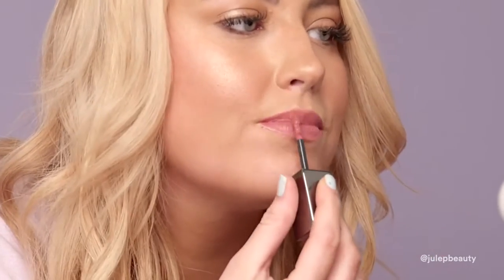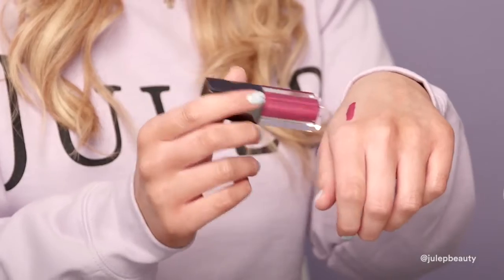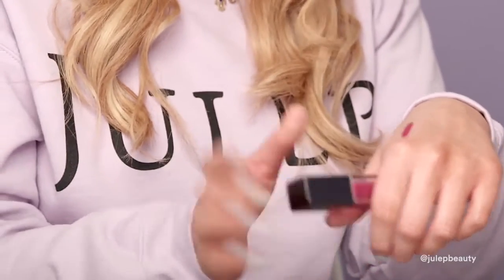Meet It's Whipped | Julep Beauty